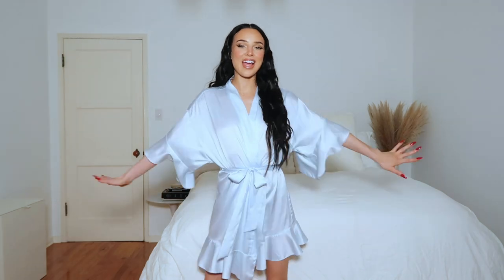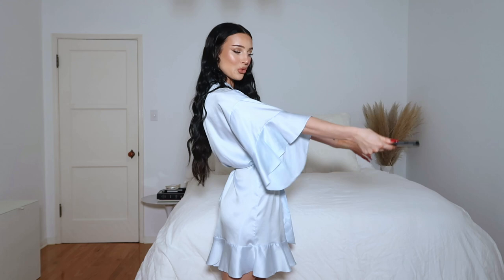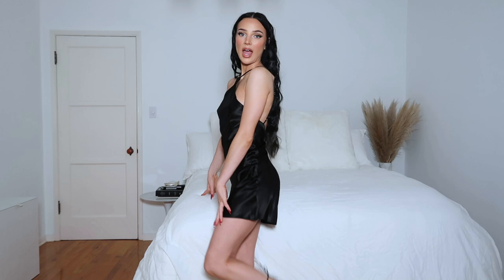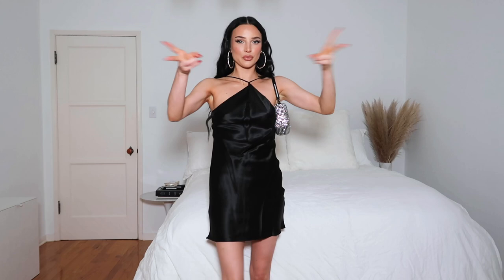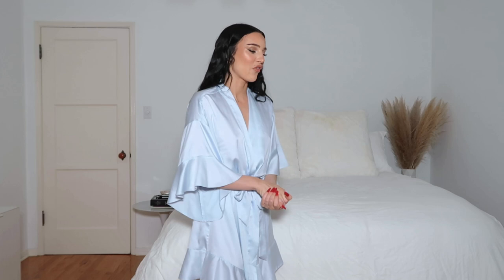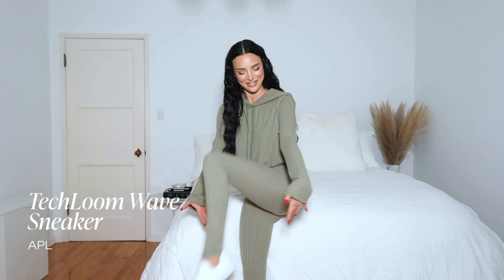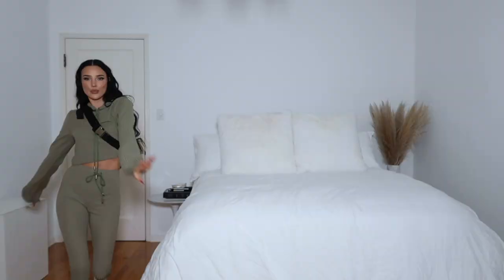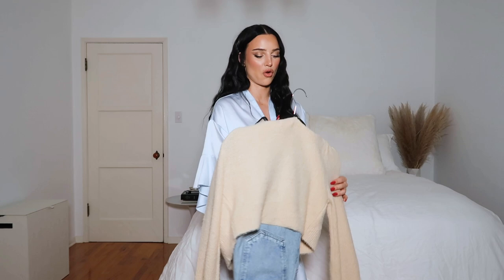3 Key At-Home Looks | Style Challenge | REVOLVE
If you were challenged to get ready on the spot for a specific occasion with one must-have styling piece, what would you wear? YouTuber, influencer, & singer, Genelle Seldon (@genelleseldon), gets ready for 3 different occasions, from an at-home photoshoot to workouts and friendsgiving. You can find all of the looks she's wearing now on REVOLVE.com

Shop her looks:

LOOK 1
X REVOLVE Claudia Mini Dress -Amanda Uprichard:

LOOK 2
Adana Top - Camila Coelho Collection:

LOOK 3
Toni Knit Top - Camila Coelho Collection:

See more from REVOLVE:

TikTok you were challenged to get ready on the spot for a specific occasion with one must-have styling piece, what would you wear? YouTuber, influencer, & singer, Genelle Seldon (@genelleseldon), gets ready for 3 different occasions, from an at-home photoshoot to workouts and friendsgiving. You can find all of the looks she's wearing now on REVOLVE.com